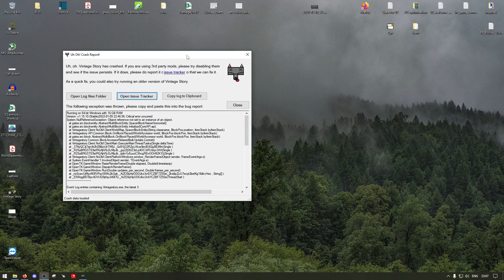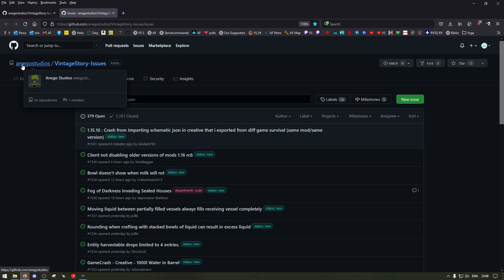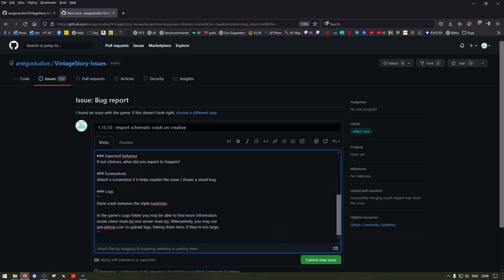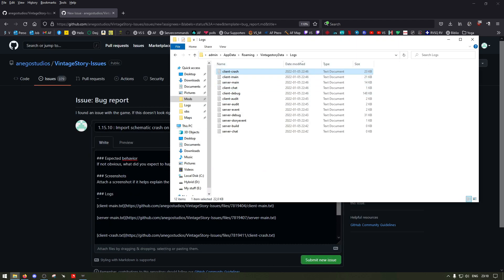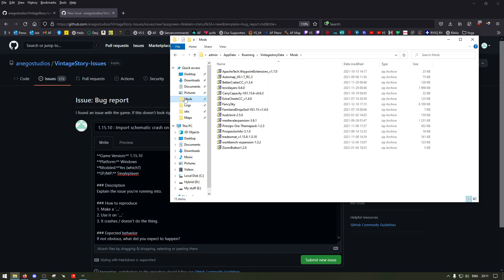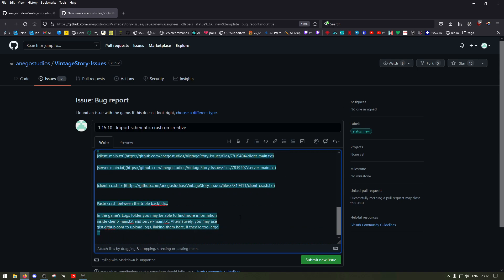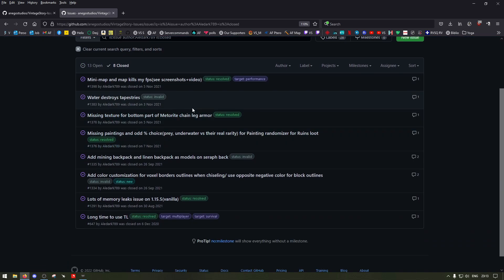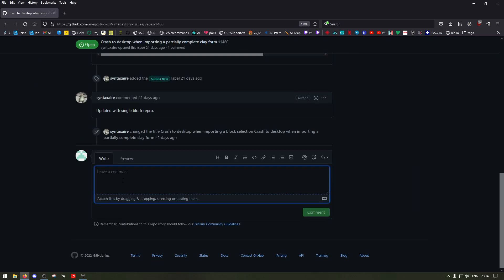How to report bugs effectively for Vintage Story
How to report bugs officially and effectively.
Steps by Steps and analysis on how to do it so it gets really fixed and not lost!

Where logs are usually located.
%AppData\Roaming\VintagestoryData\Logs